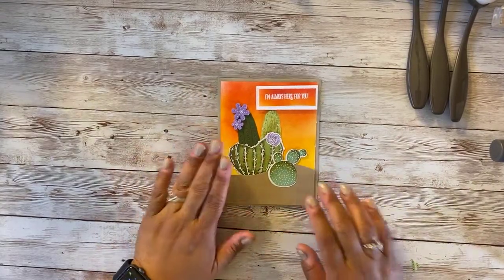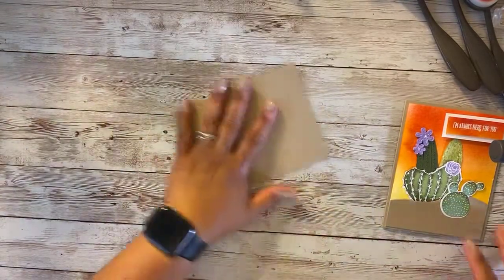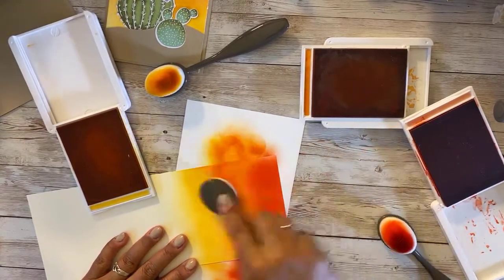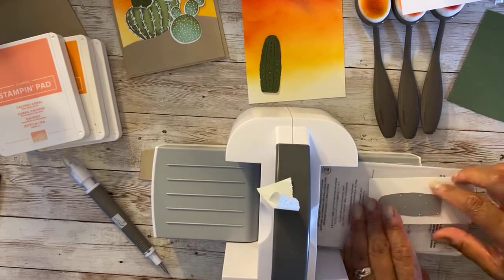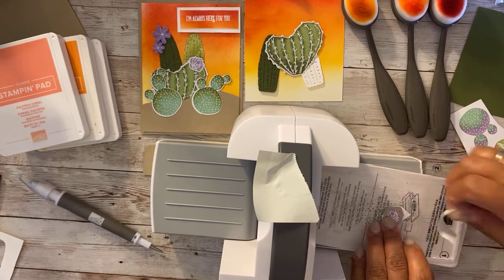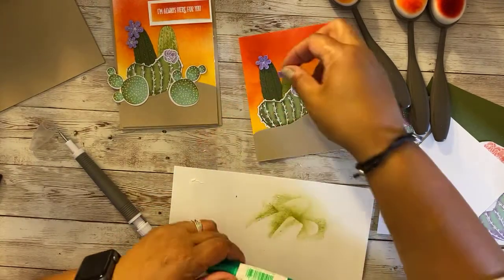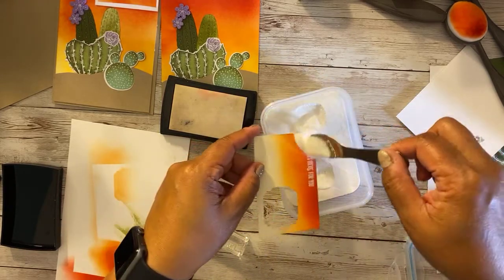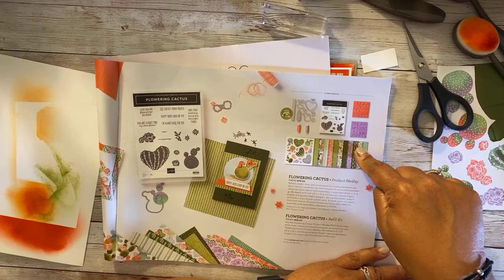Simple Sunday - Flowering Cactus "I'm Always Here for You"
For Simple Sunday, I used the Flowering Cactus Product Medley to create this beautiful card.  I actually CASEd this card from the Mini-Catalog which will be ending as of Wednesday, June 30th.  Our Last Chance Sale is also ending on Wednesday.  This product along with others will be leaving Stampin' Up.  Take a peek and see what is left...it's while supplies last.

If you purchase $50 or more using the Host Code: 7T9PYAAG (for June)
I'll send you a retired bundle or stamp set as a Thank you!

Host Code: 7T9PYAAG (for the month of June)